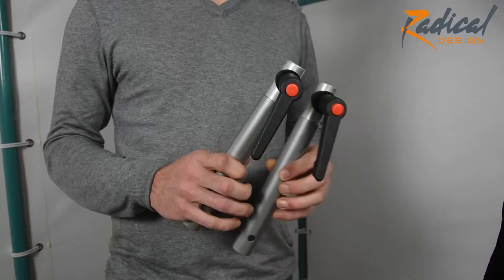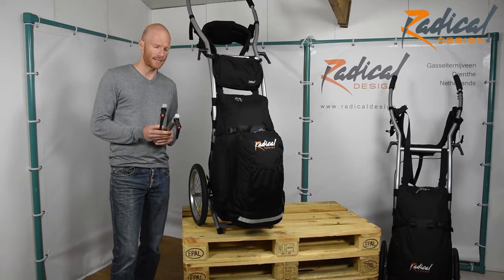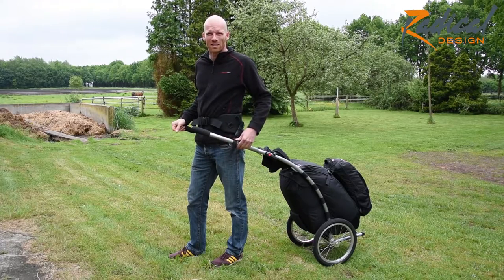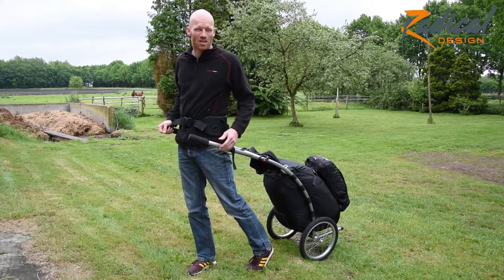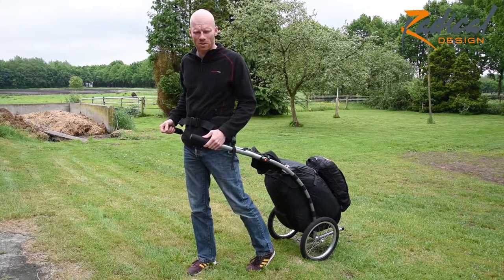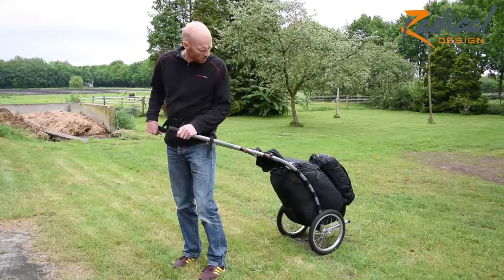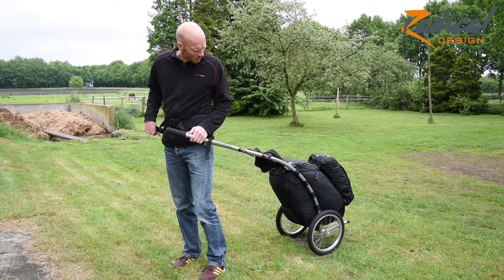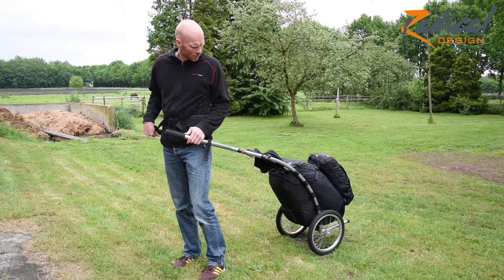Wheelie Towbar Extentions - Radical Design